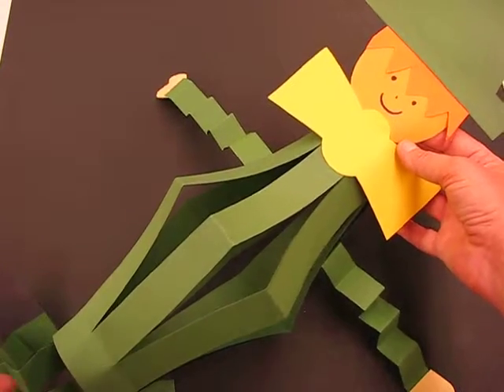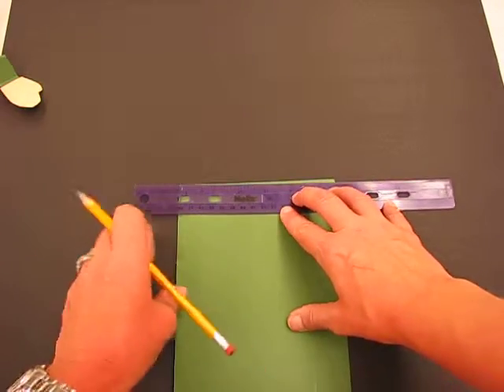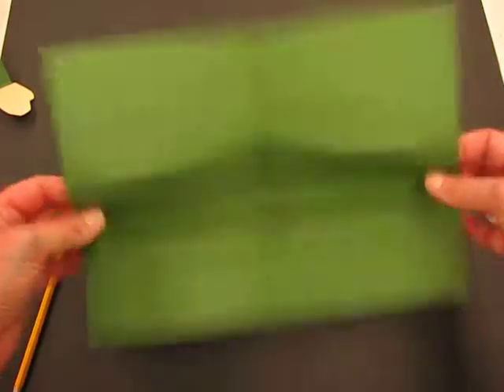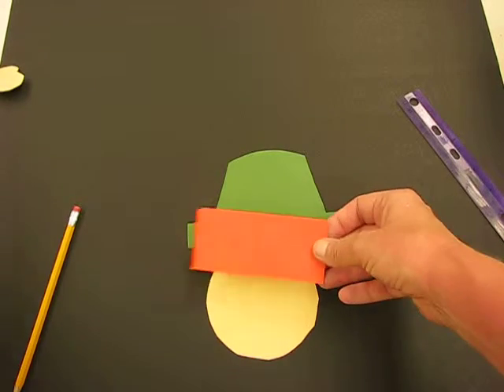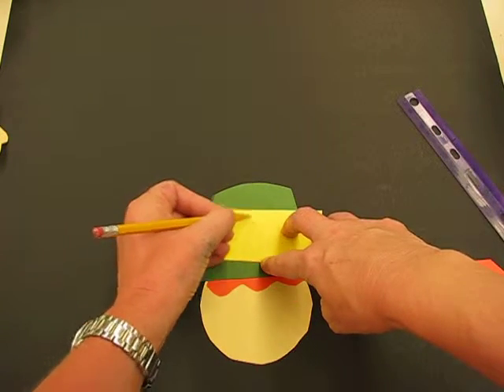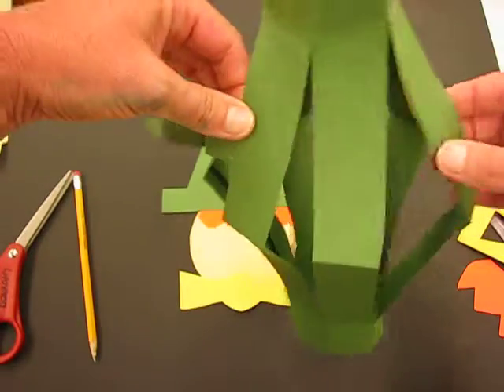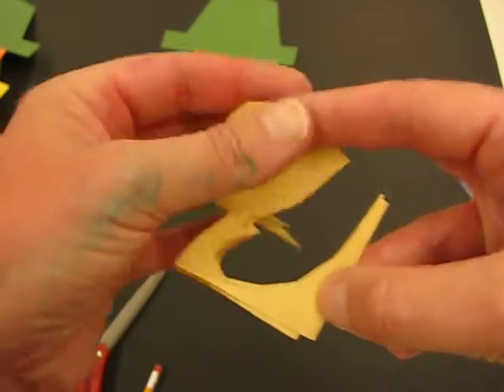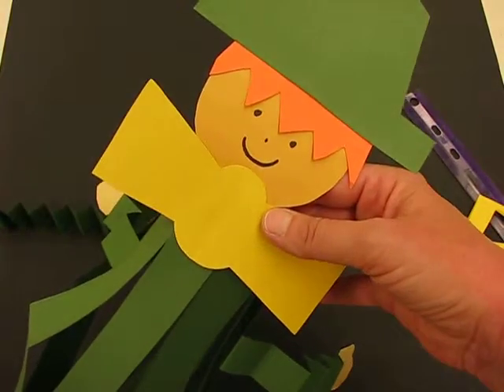Leprechaun by Lorri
3 dimensional art project for 1st grade students.  A fun lesson to celebrate St. Patrick's day.